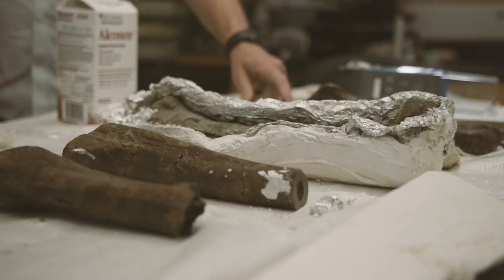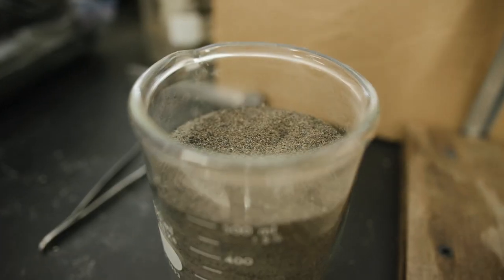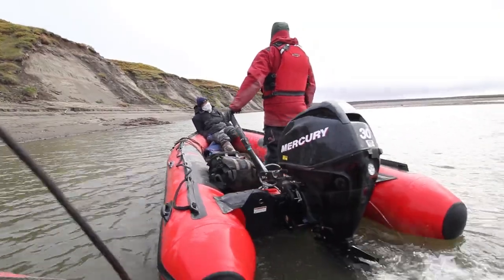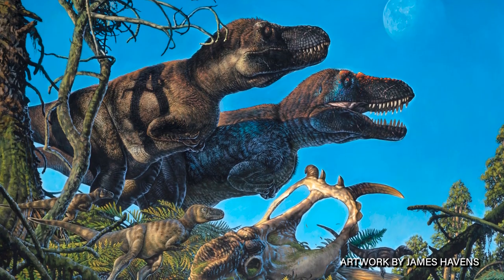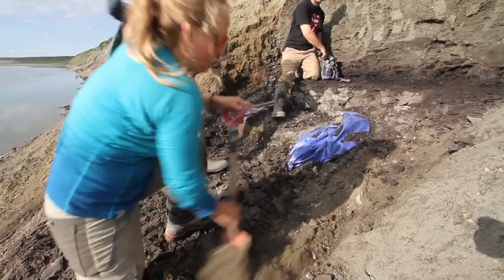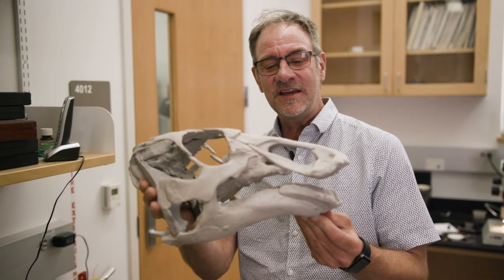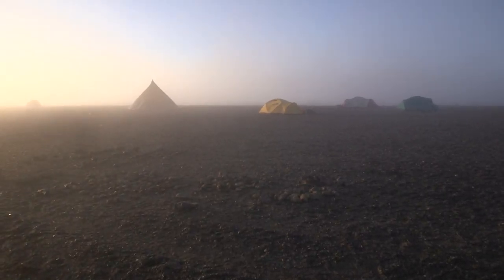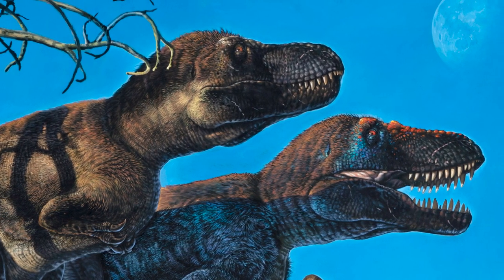RESEARCH TEAM FINDS ARCTIC WAS DINOSAUR NURSERY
Long-standing images of dinosaurs as cold-blooded creatures needing tropical temperatures could be a relic of the past.

University of Alaska Fairbanks and Florida State University paleontologists have found that nearly all types of dinosaurs — from small bird-like forms to the giant tyrannosaurus — not only reproduced in the region, but also remained their year-round.

Their findings are detailed in a new paper published in the journal Current Biology.